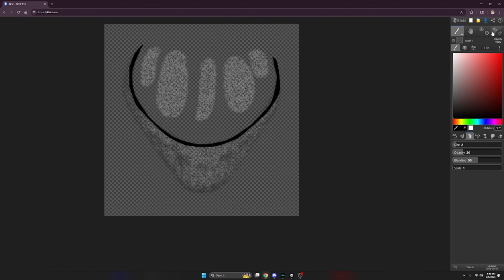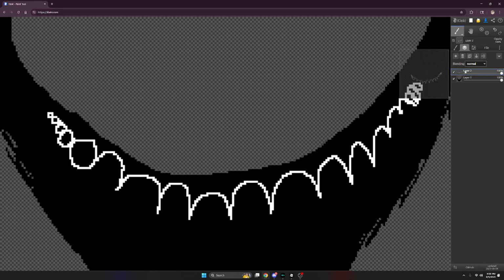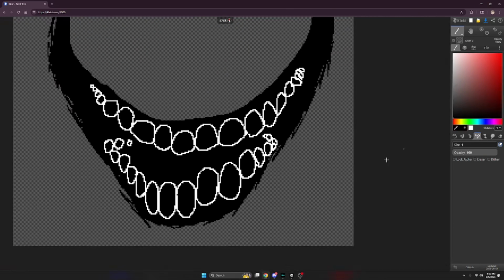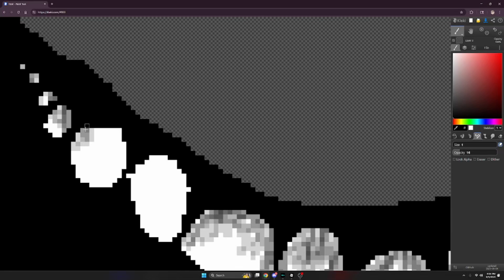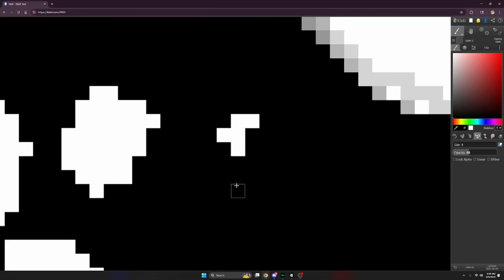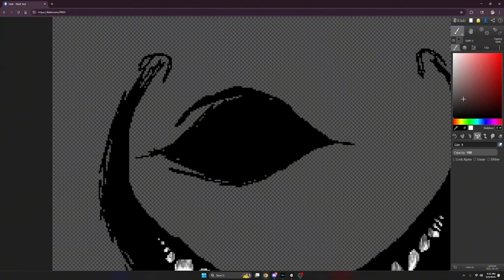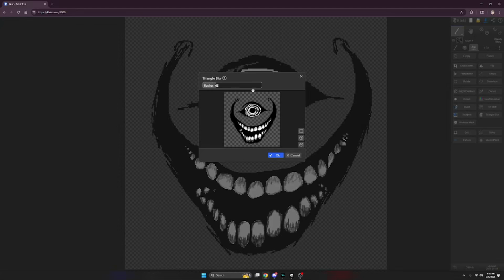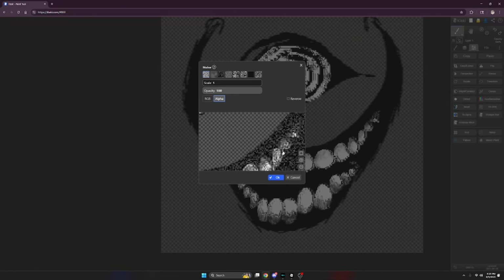Making a FULL entity design 4 dummies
the stupid